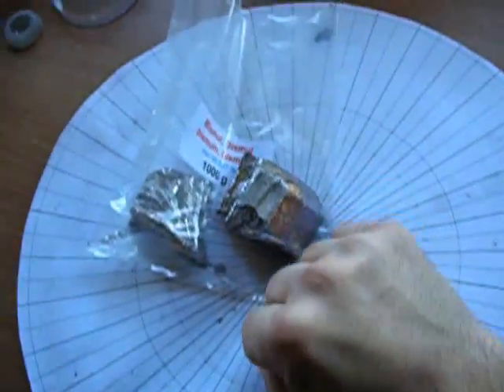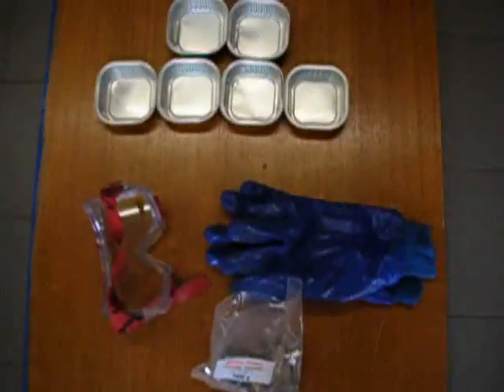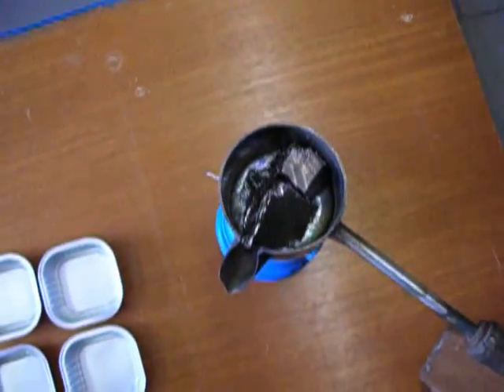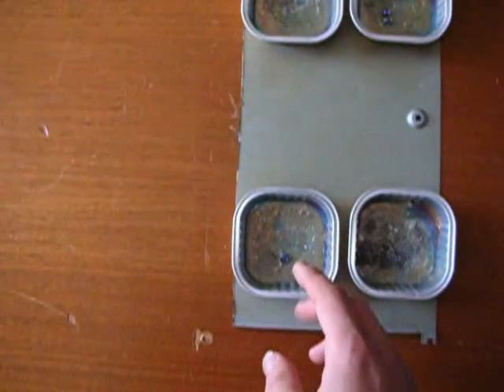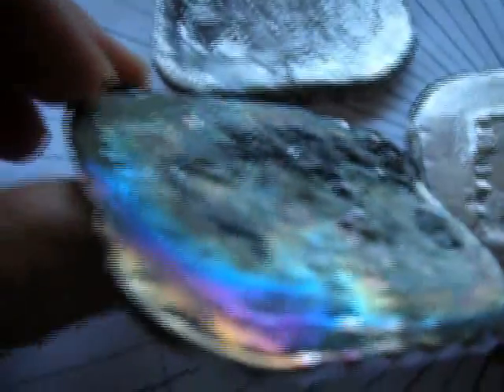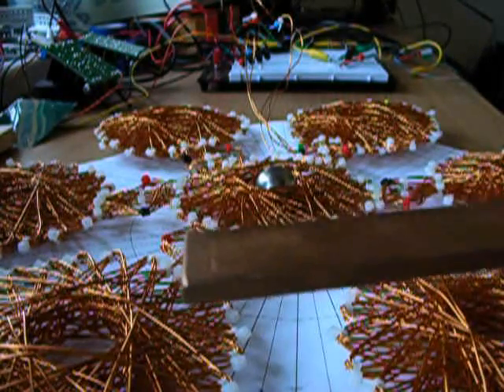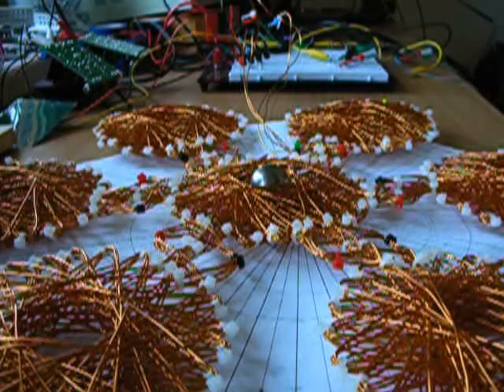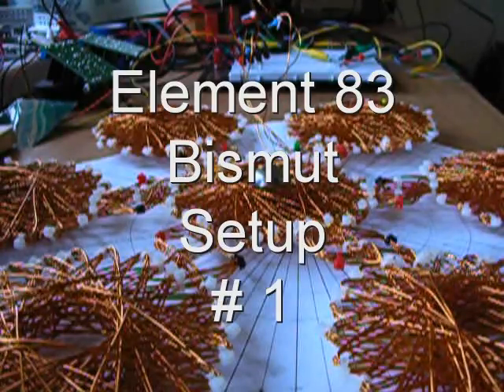Element 83 Bismut Experiments # 1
Forming and testing Element 83
:-] Bismut